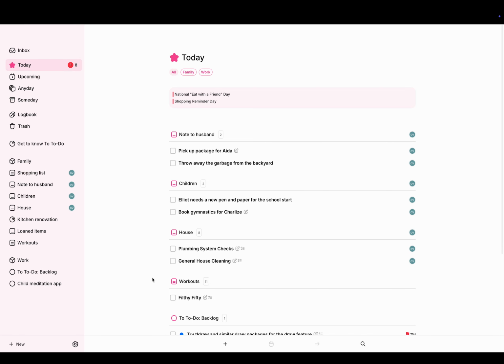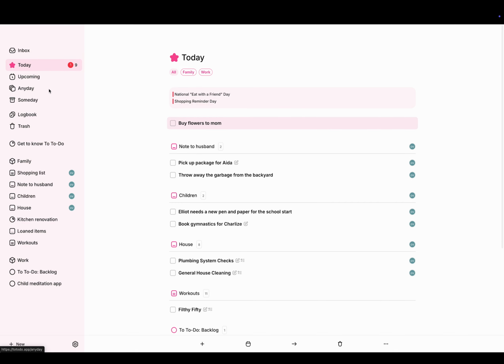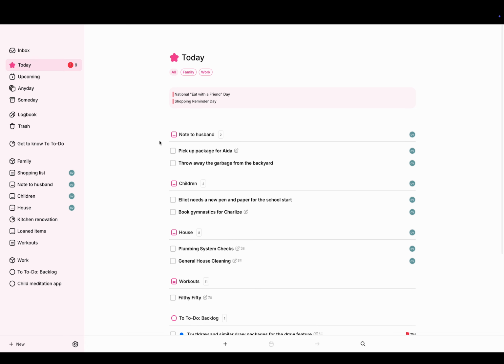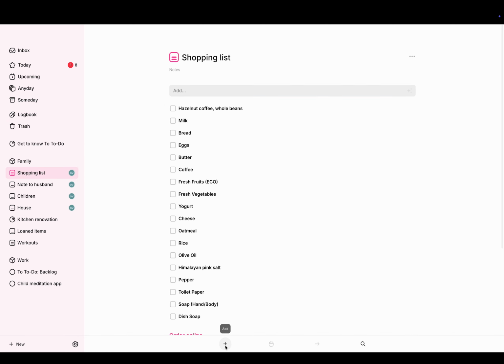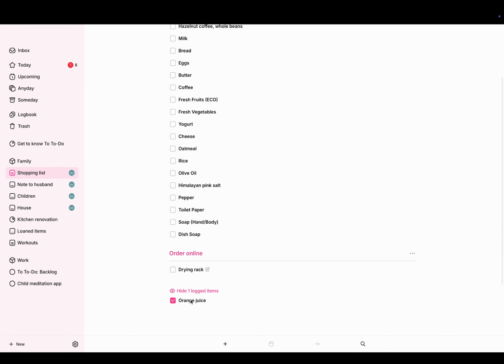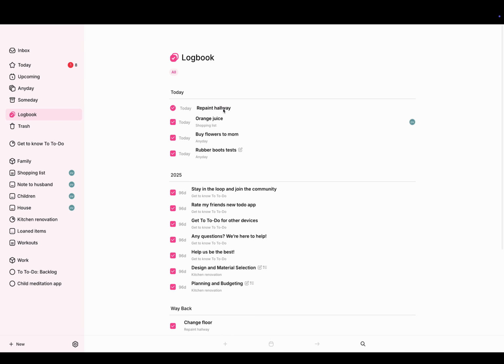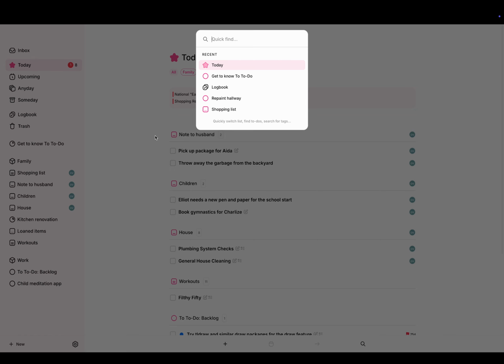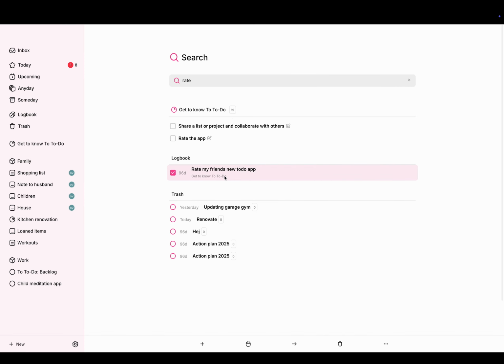How to Create, Complete & Find Your Tasks in To To-Do | Master Your Workflow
Learn how tasks work in To To-Do — your smart task planner for work, family, and everyday life.

In this short tutorial, we’ll show you step-by-step how to create tasks, complete them, undo completions, and quickly find your logged items. You’ll learn the difference between tasks created in Today versus tasks created inside Projects, and how your Logbook helps you stay on top of everything you've finished.

✨ What you’ll learn:

How to create standalone tasks in the Today view

How tasks are stored in your Anyday list

How completion works — with a short undo window

Where completed tasks appear in your Logbook

How tasks completed inside Projects behave

How to complete entire projects at once

How to use search (Ctrl+F / Command+F or pull down on mobile)

How to find completed tasks using Continue Search